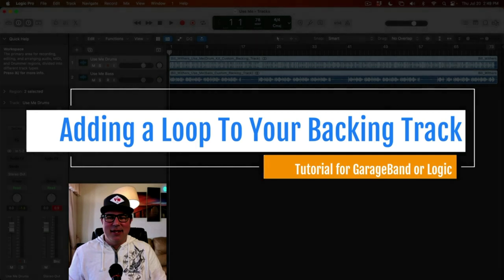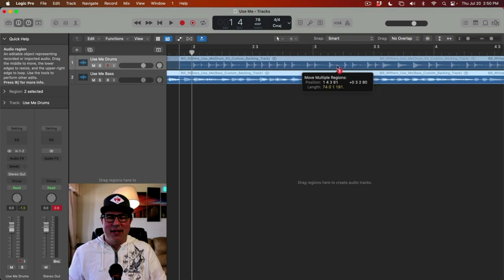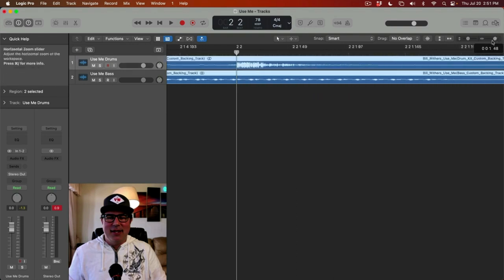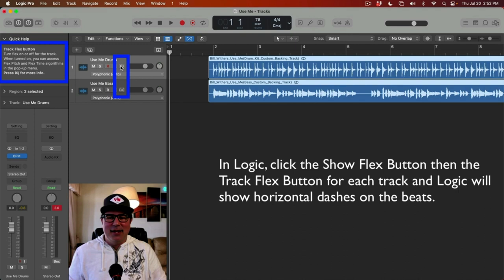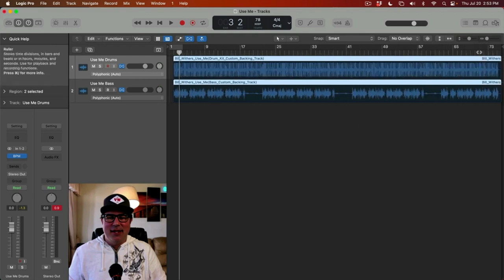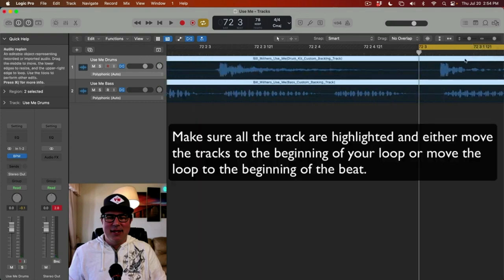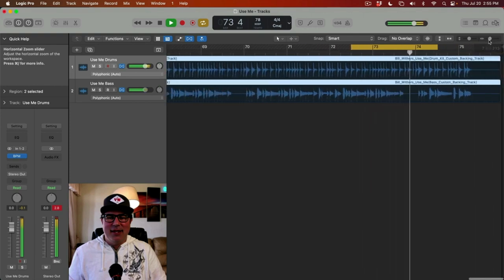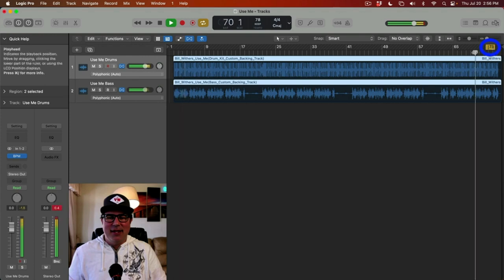How To Loop Cycle Your Music in Logic Pro X or Garage Band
This tutorial will show you how to loop or cycle a certain part of your song during live playback. I use this when using backing tracks during performances. I typically loop the vamp in order to extend it for solos and ad-libs.

I apologize for the sound quality. I put it together very quickly and didn't have time to set up my good microphone.

If you have any questions or if I missed anything, please let me know.

loops backing track in GarageBand intro chorus arrange backing tracks Logic